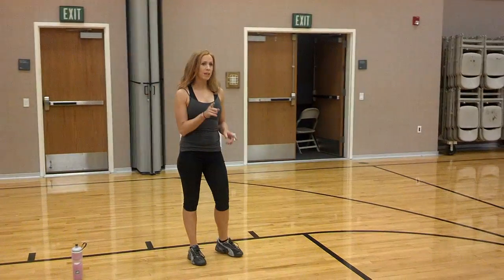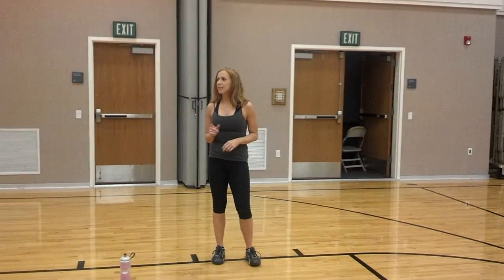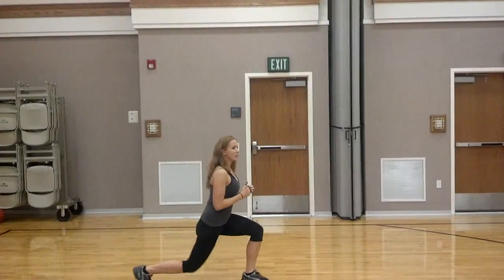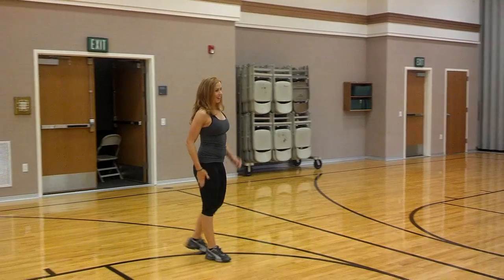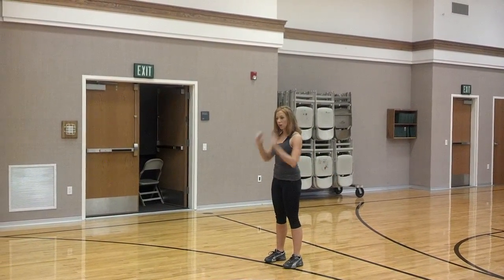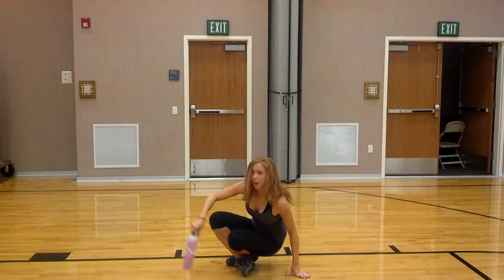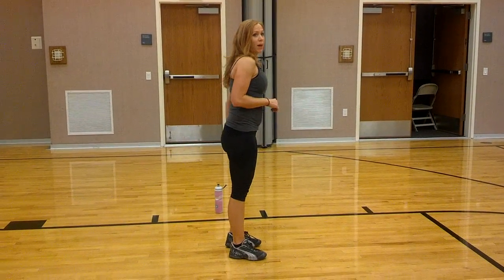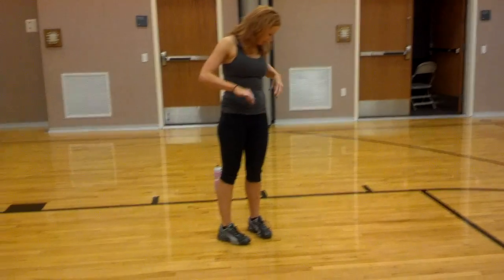SEXY TONED LEGS - ALL BODYWEIGHT, 7/26/12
20 BW SQUATS
LUNGE ACROSS GYM
SIDE SHUFFLE (RIGHT) 2X
BROAD JUMPS ACROSS
SIDE SHUFFLE (LEFT) 2X
20 EACH LEG SINGLE LEG BRIDGE & LEG RAISE
20 EACH LEG SINGLE LEG TOUCHDOWNS